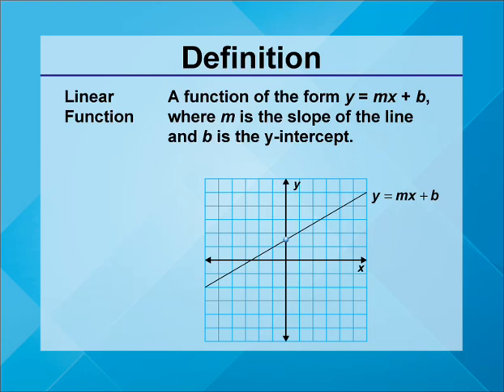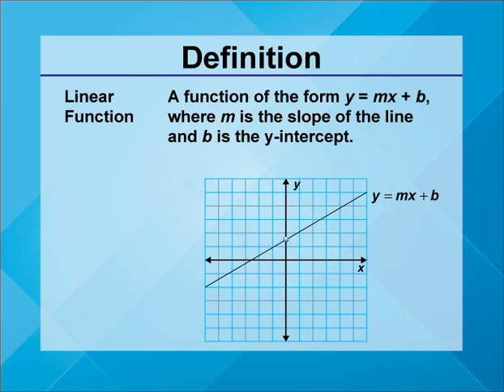Video Definitions: Linear Functions and Equations: Definition 1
This is part of a collection of video definitions of different terms on the topic of linear expressions, functions, and equations.

This video supports Common Core Standards: CCSS.MATH.CONTENT.8.SP.A.1, CCSS.MATH.CONTENT.HSA.SSE.A.1.A